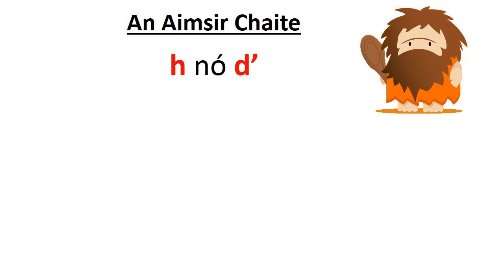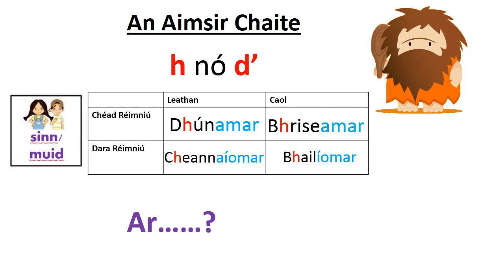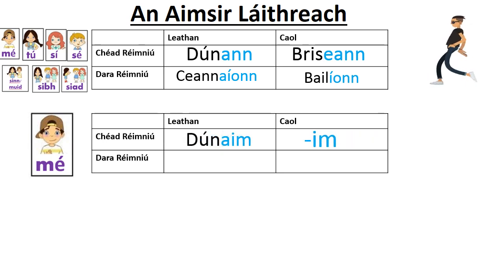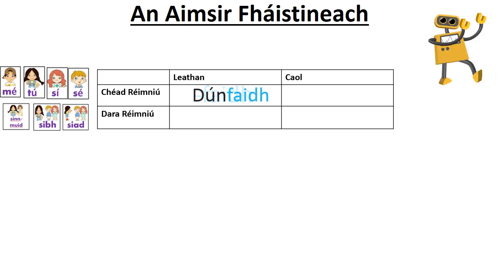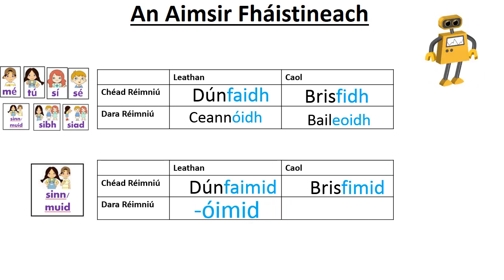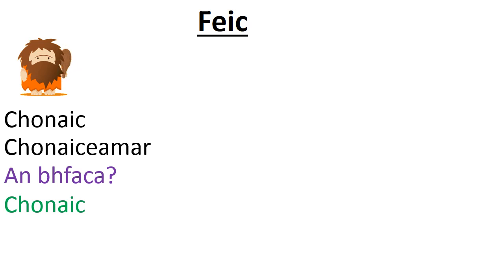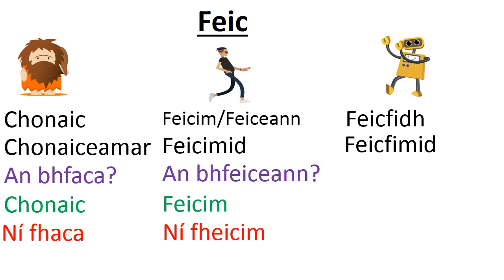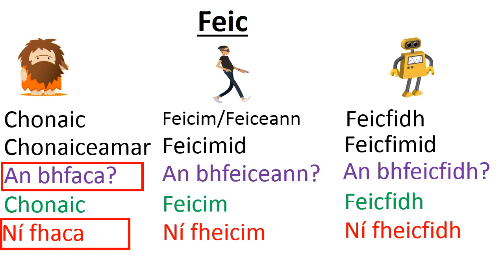Feic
An Briathar Feic